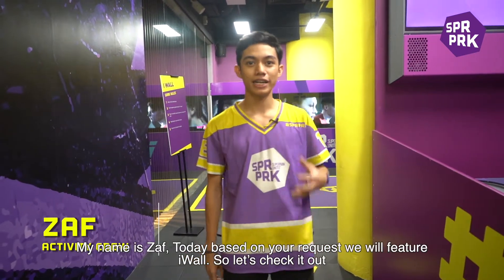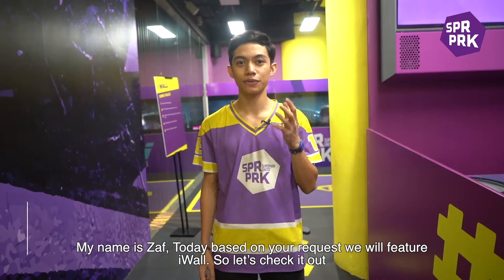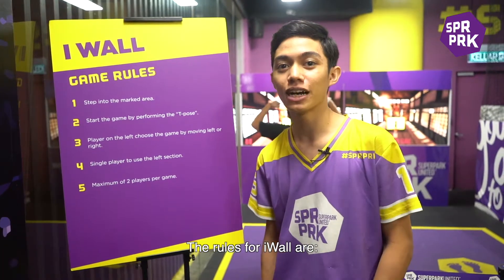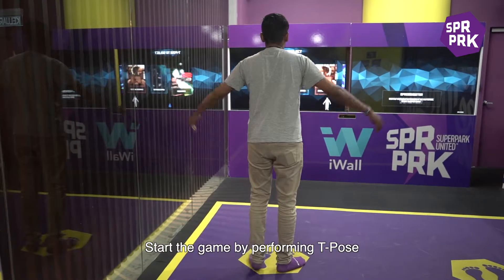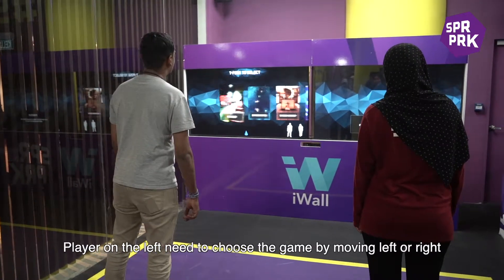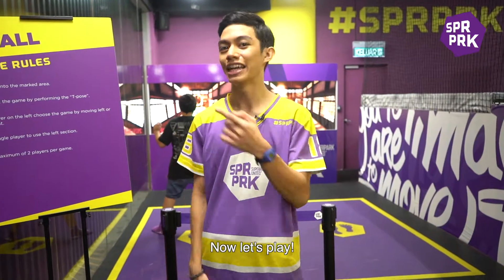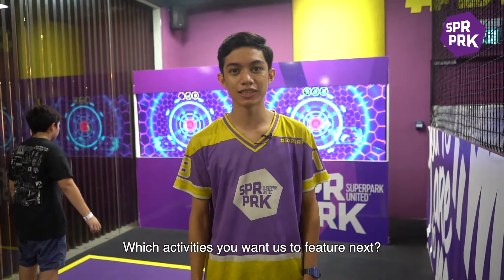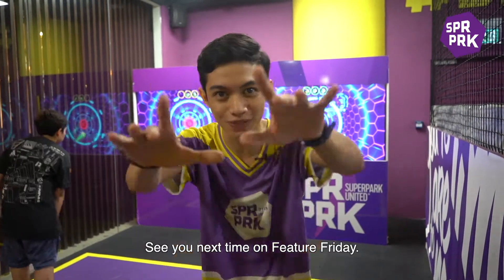Feature Friday - Iwall